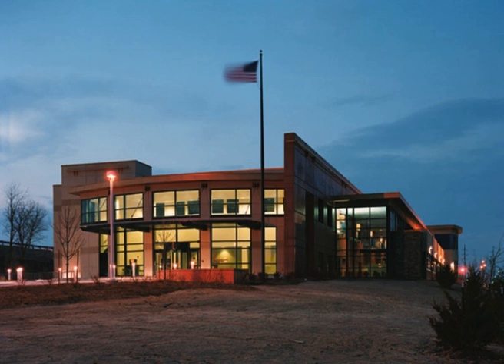Green building | Wikipedia audio article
00:04:28 1 Reducing environmental impact
00:06:28 2 Goals of green building
00:09:52 2.1 Life cycle assessment
00:12:40 2.2 Siting and structure design efficiency
00:13:57 2.3 Energy efficiency
00:16:08 2.4 Water efficiency
00:18:21 2.5 Materials efficiency
00:19:29 2.6 Indoor environmental quality enhancement
00:24:50 2.7 Operations and maintenance optimization
00:26:13 2.8 Waste reduction
00:29:20 2.9 Reduce impact onto electricity network
00:30:39 3 Cost and payoff
00:32:51 4 Regulation and operation
00:34:49 5 International frameworks and assessment tools
00:42:18 6 See also
00:42:36 6.1 Green building by country

- Socrates

SUMMARY
Green building (also known as green construction or sustainable building) refers to both a structure and the application of processes that are environmentally responsible and resource-efficient throughout a building's life-cycle: from planning to design, construction, operation, maintenance, renovation, and demolition. This requires close cooperation of the contractor, the architects, the engineers, and the client at all project stages. The Green Building practice expands and complements the classical building design concerns of economy, utility, durability, and comfort.Leadership in Energy and Environmental Design (LEED) is a set of rating systems for the design, construction, operation, and maintenance of green buildings which was developed by the U.S. Green Building Council. Another certificate system that confirms the sustainability of buildings is the British BREEAM (Building Research Establishment Environmental Assessment Method) for buildings and large-scale developments. Currently, World Green Building Council is conducting research on the effects of green buildings on the health and productivity of their users and is working with World Bank to promote Green Buildings in Emerging Markets through EDGE (Excellence in Design for Greater Efficiencies) Market Transformation Program and certification. There are also other tools such as Green Star in Australia and the Green Building Index (GBI) predominantly used in Malaysia.
Building information modelling (BIM) is a process involving the generation and management of digital representations of physical and functional characteristics of places. Building information models (BIMs) are files (often but not always in proprietary formats and containing proprietary data) which can be extracted, exchanged or networked to support decision-making regarding a building or other built asset. Current BIM software is used by individuals, businesses and government agencies who plan, design, construct, operate and maintain diverse physical infrastructures, such as water, refuse, electricity, gas, communication utilities, roads, railways, bridges, ports and tunnels.
Although new technologies are constantly being developed to complement current practices in creating greener structures, the common objective of green buildings is to reduce the overall impact of the built environment on human health and the natural environment by:

Efficiently using energy, water, and other resources
Protecting occupant health and improving employee productivity (see healthy building)
Reducing waste, pollution and environmental degradationA similar concept is natural building, which is usually on a smaller scale and tends to focus on the use of natural materials that are available locally. Other related topics include sustainable design and green architecture. Sustainability may be defined as meeting the needs of present generations without compromising the ability of future generations to meet their needs. Although some green building programs don't address the issue of retrofitting existing homes, others do, especially through public schemes for ...